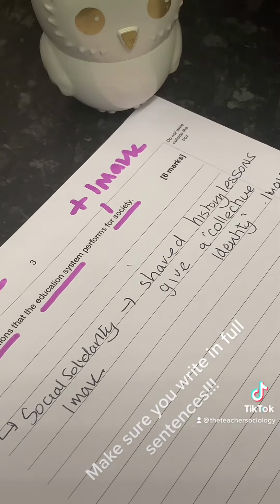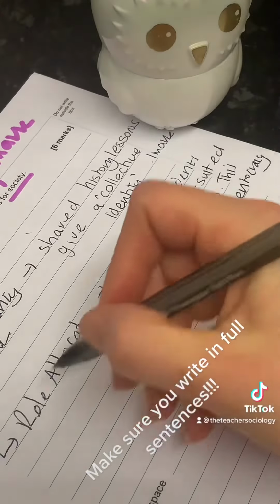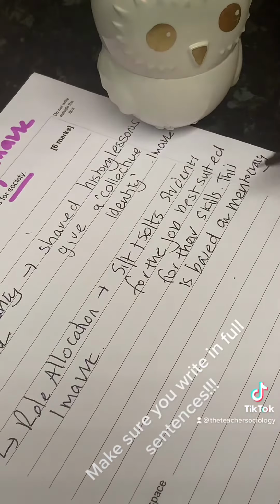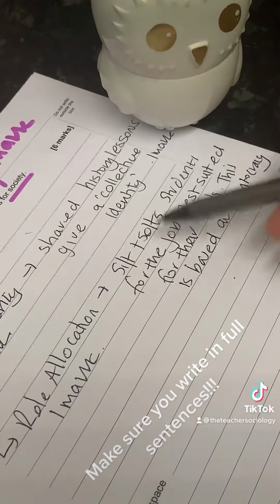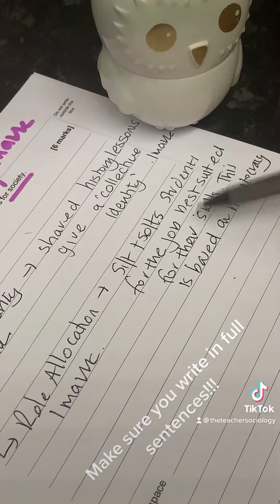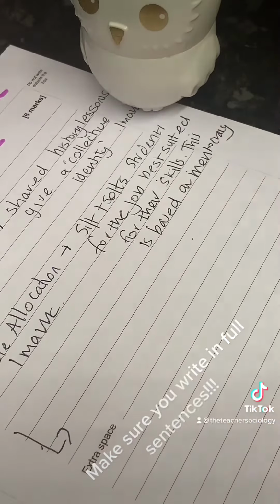A* Sociology: Paper 1 Function of education (6mark)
Quick exam practice
Outline three functions that education perform for society (6 marks)